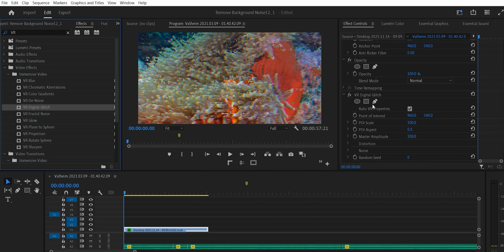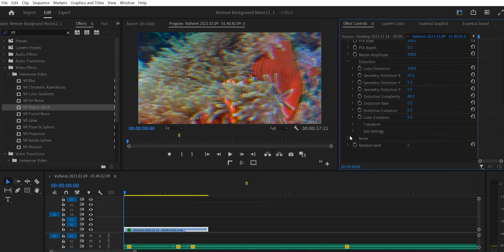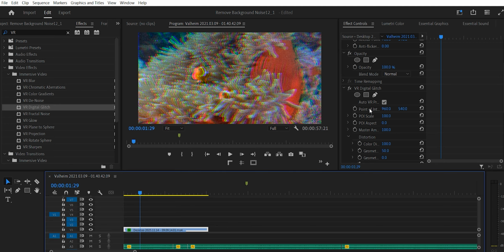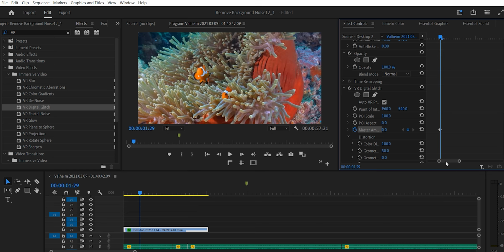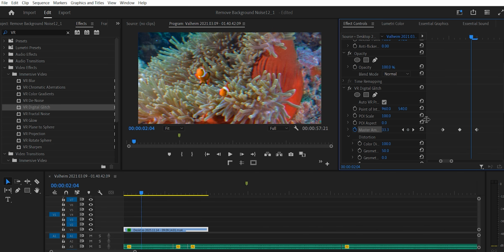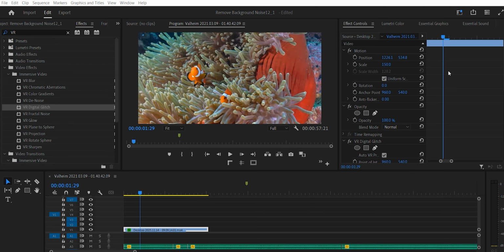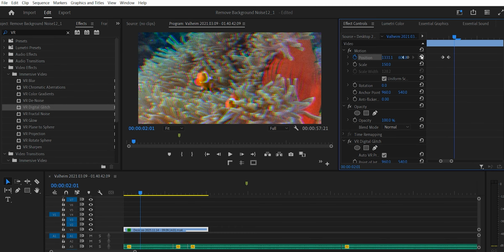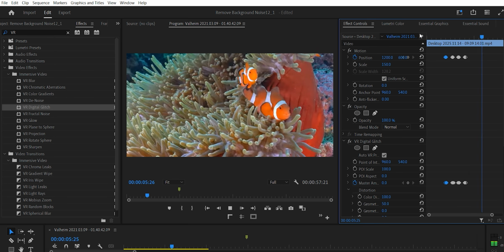How To Add A GLITCH Effect In Premiere Pro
Learn how to add a glitch effect in Premiere Pro in this step-by-step tutorial. Whether you want a digital distortion, a chromatic aberration look, or a quick glitch transition, I’ll show you how to create this popular aesthetic without using expensive plugins.

In this Adobe Premiere Pro tutorial, we cover the most effective ways to master the glitch effect, including using the "Offset" effect, "Wave Warp," and manual keyframing for a professional, custom look.